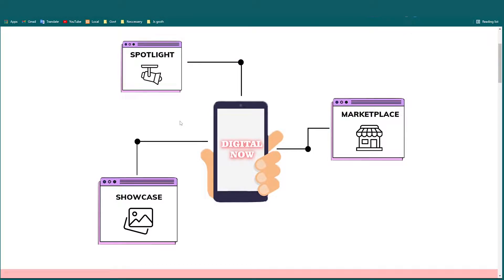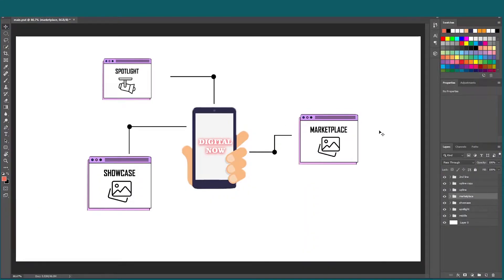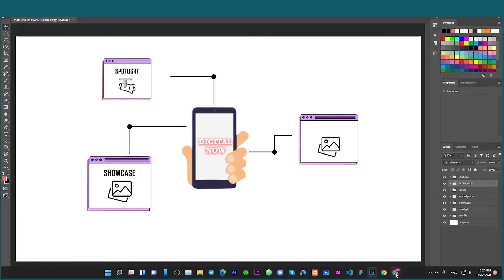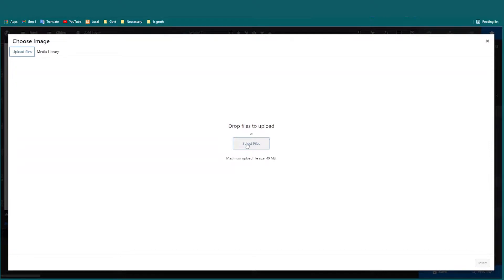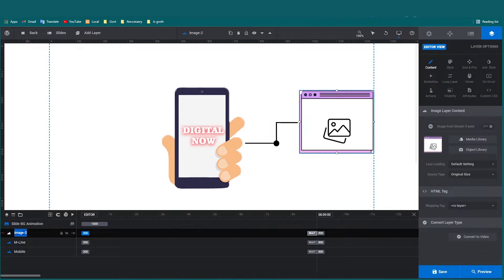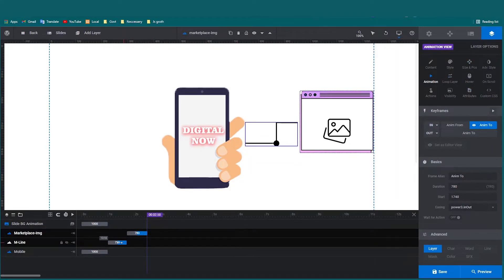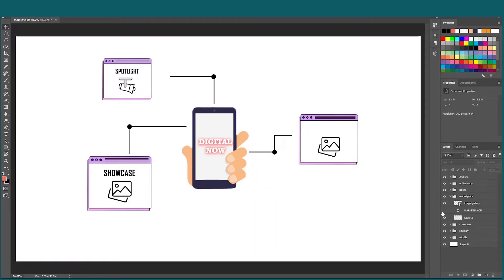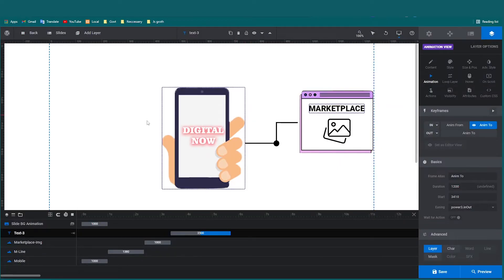How to make Animation in WordPress website Using Revolution Slider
Making Animation in WordPress website Using Revolution Slider